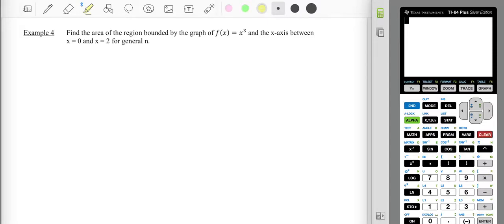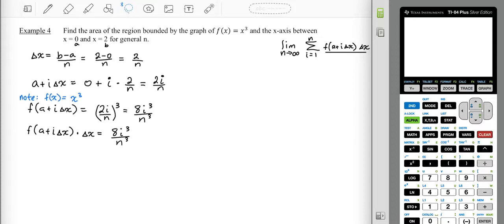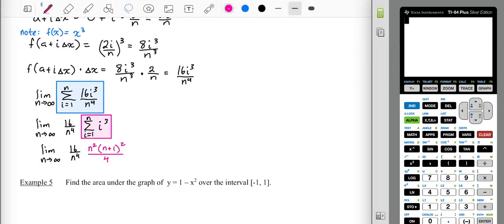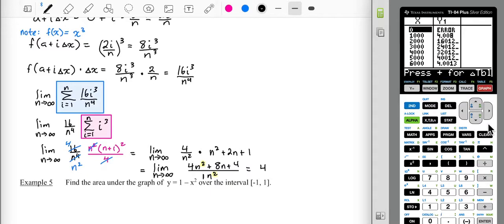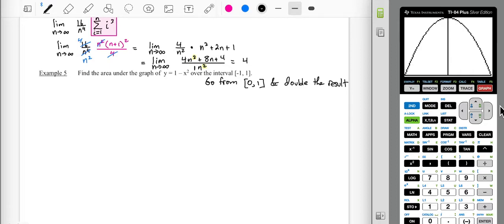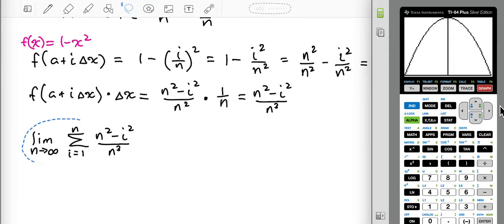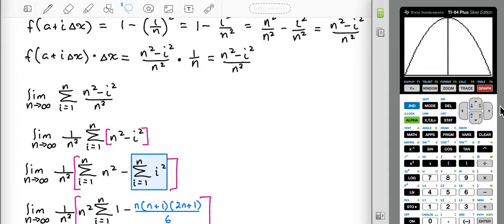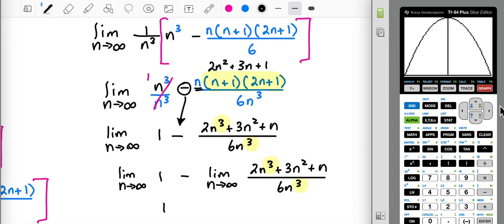Calc 2 Notes 1.1.1 p9 ONLINE